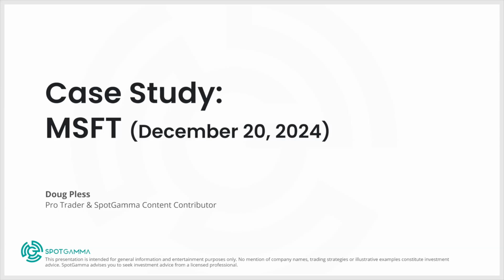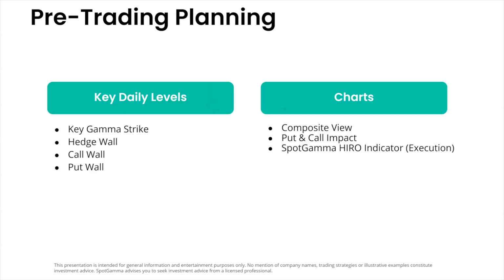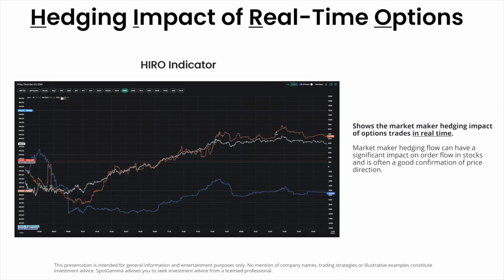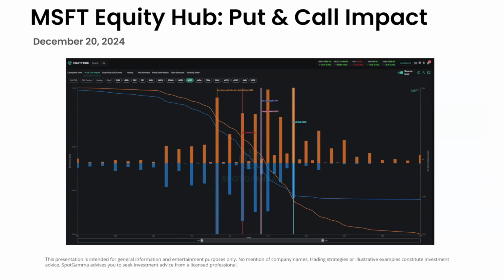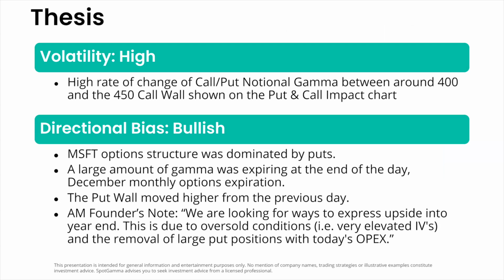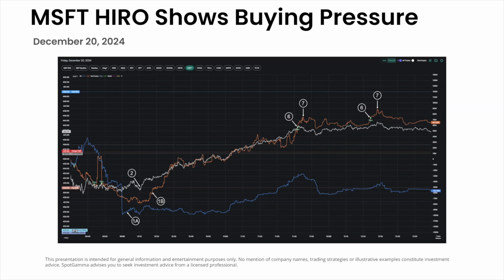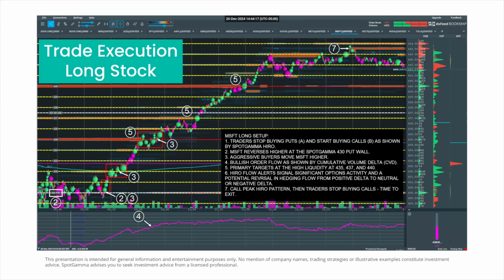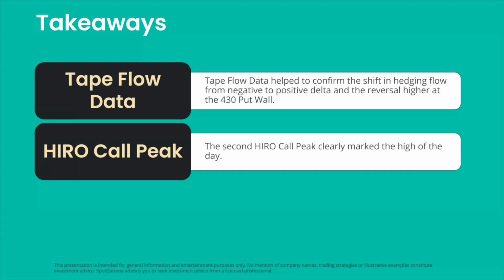Case Study: Tape Shows Microsoft Options Flows Turn Bullish | SpotGamma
The options market has grown exponentially over the past ten years with 0DTE flows driving intraday price action. In this case study, Professional Trader and SpotGamma Content Contributor Doug Pless details how he used SpotGamma’s unique indicators to go long on Microsoft intraday. Pairing SpotGamma’s proprietary support and resistance levels with the real-time trading flows from SpotGamma’s Tape, Doug was able to initiate a long position in the morning and take profits in the afternoon.

Looking for high probability, fast intraday wins? Let options flows and Gamma levels be your guide.

This intraday Microsoft (MSFT) setup from December 20th, 2024 showcases how to use real-time options flow, key Gamma levels, and volatility signals from SpotGamma to time a high-probability long trade — right off the 430 Put Wall. Professional trader and SpotGamma content contributor Doug Pless walks you through how Tape, HIRO, Equity Hub, and Bookmap work together to build a thesis, confirm setups, and manage a profitable exit.

*The Setup:*
MSFT was pulling back to a major Put Wall at $430 on monthly OPEX. Flow was bearish, but the setup was forming for a reversal off gamma-defined support.

*The Tools:*
HIRO revealed the put flow stopped, and call flow surged — signaling a real-time shift in sentiment.

Bookmap showed clean bounce reactions at gamma levels.

Equity Hub defined $430 support and $435–$440 upside targets.

*The Execution:*
The flow reversal and price hold at 430 prompted the long entry. Hero helped confirm timing.

*The Payoff:*
Price quickly moved through 435 to 440, respecting gamma targets.
Traders had tight risk, solid confirmation, and precise exits — all from SpotGamma insights.

*Key Takeaways*

✅ Why large OPEX Gamma expiration creates actionable setups
✅ How to use HIRO and Tape to confirm flow reversals
✅ The role of Gamma levels in framing risk and reward
✅ How liquidity targets in Bookmap guide exits

• Founder's Note with Expert Commentary
• Unique Support & Resistance Levels
• Daily Trading Ranges
• Index Charts with Key Levels
• Online Office Hours for Traders of All Levels
• Delta, Vanna, & Gamma Models
• 0DTE Volume / Open Interest Indicator
• Monthly OPEX Analysis
• Trading Platform Integrations
• Discord Membership
•• Equity Hub
••• HIRO
••• Volatility Dashboard
••• TRACE
••• Tape